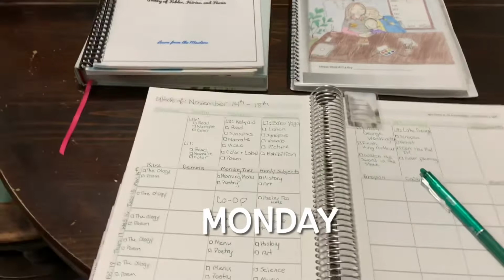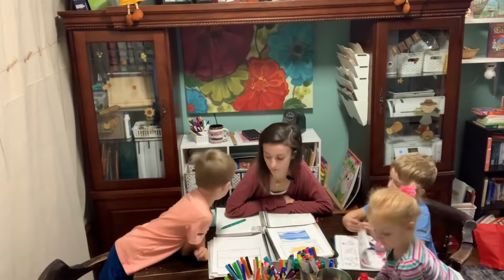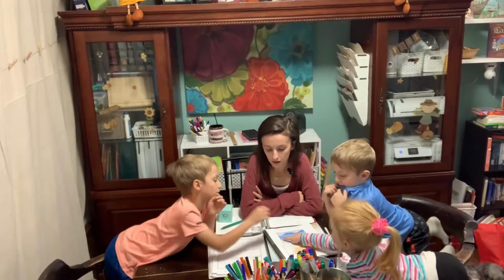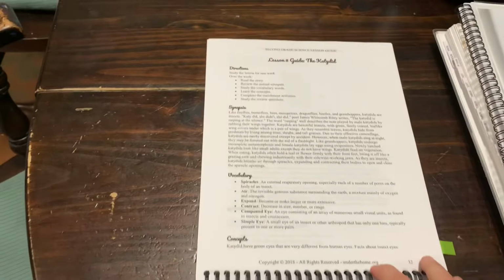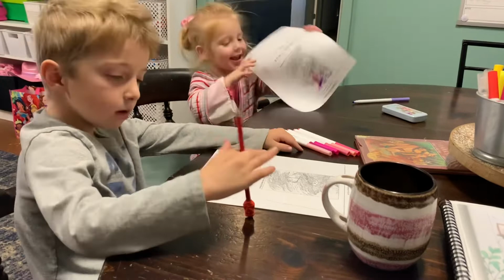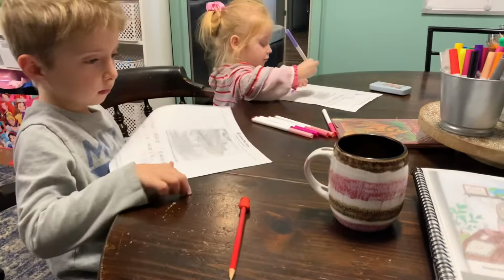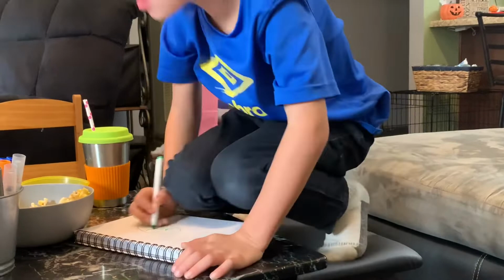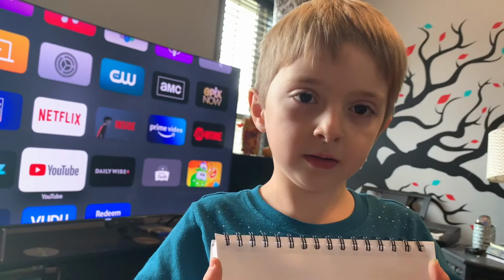FREE curriculum || One Week of Under the Home || Science || Music || Art History || Poetry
Do a week of lessons with us! This week I am going to show you how we use the FREE homeschool curriculum Under The Home for science, music, art history, and poetry. This curriculum is for grades k-5 and is completely free. Under the Home offers more than these subjects but these are the only subjects we are currently using this year.

 Do A Phonics Lesson With Us || Alpha-Phonics || Free Phonics Curriculum

Check out this BLOG post:
6 MISTAKES I MADE MY FIRST YEAR OF HOMESCHOOLING

Here's a little bit about me...
My name Is Adrian, I am married to my favorite person, I have three kiddos ages 7, 6, and almost 3. I am a bookaholic. I love homeschooling. I am definitely an introvert but I could talk about books, curriculum, and crafts all day long. I love to share about my homeschool.